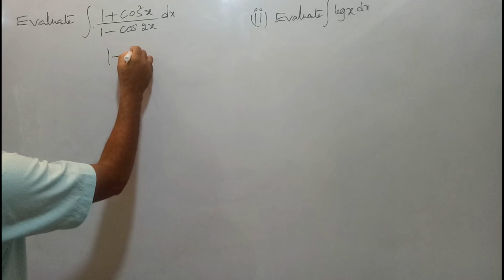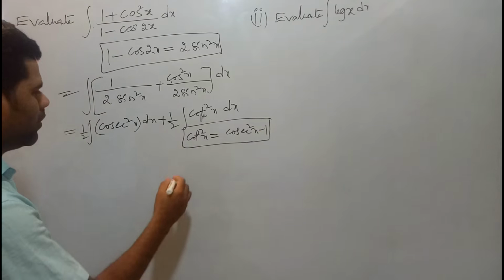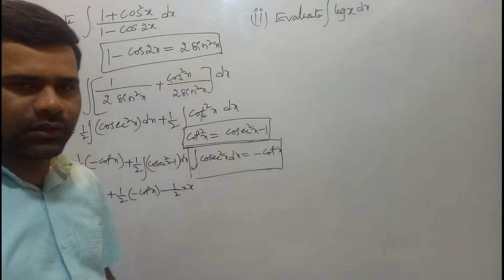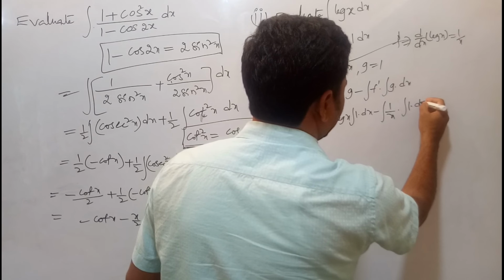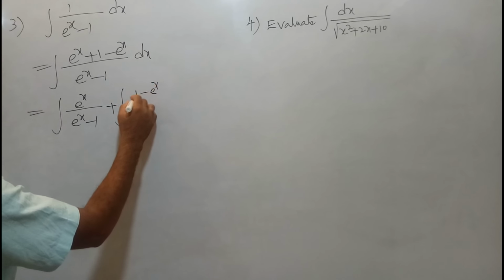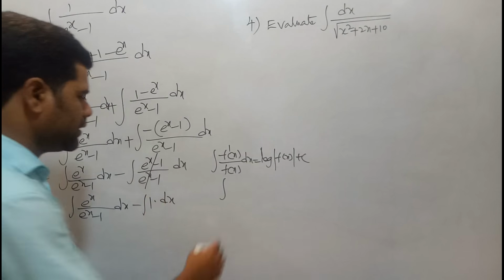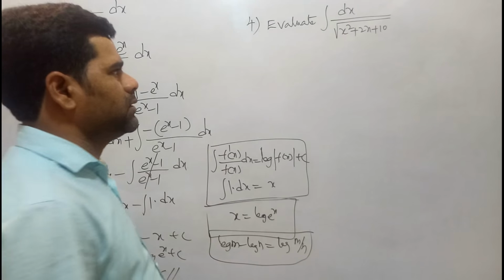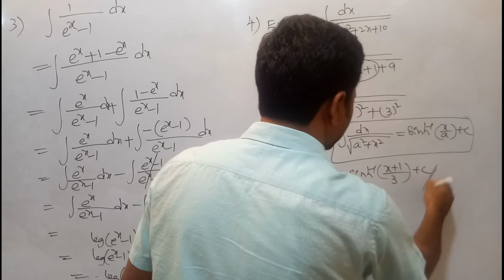Indefinite integrals INTER MATHS 2B/CBSE/ICSE/FIITJEE